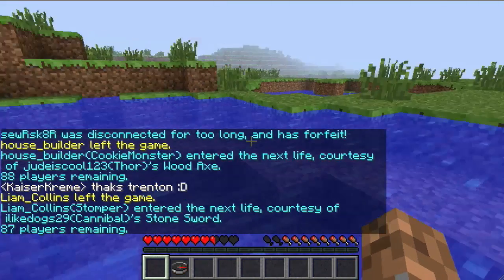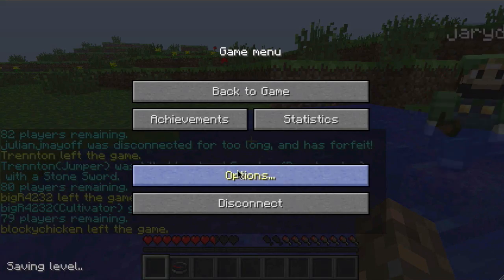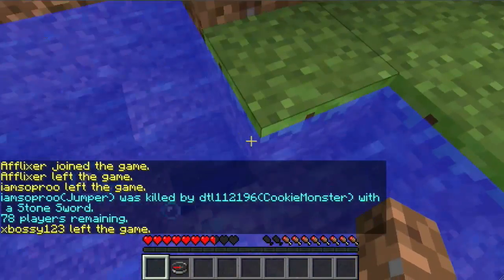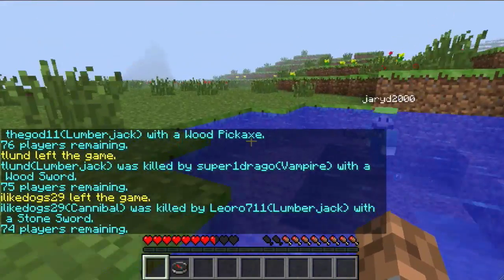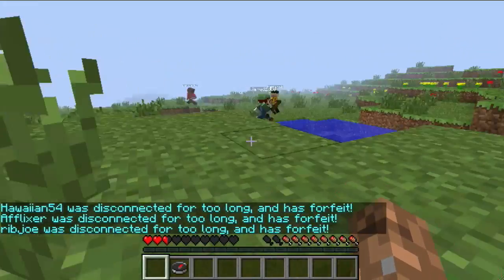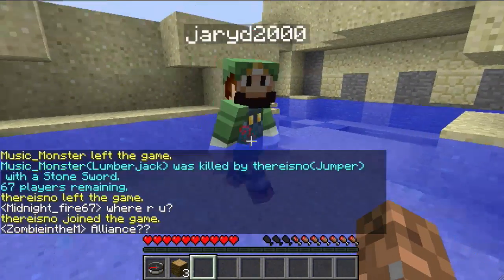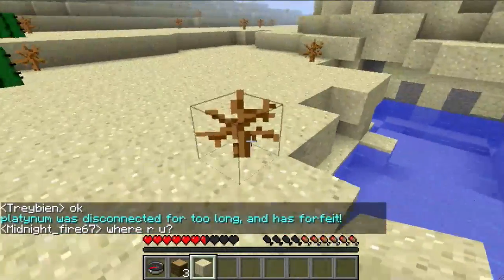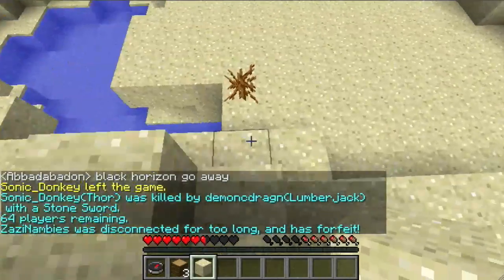Minecraft: Hunger Games- Poseidon Kit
Josh disects the perks of the poseidon kit for your viewing pleasure.